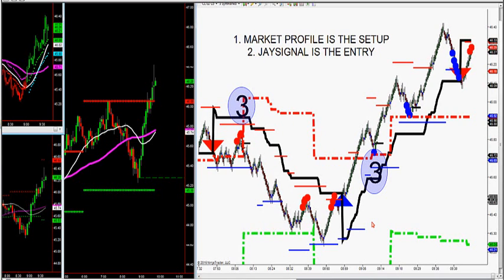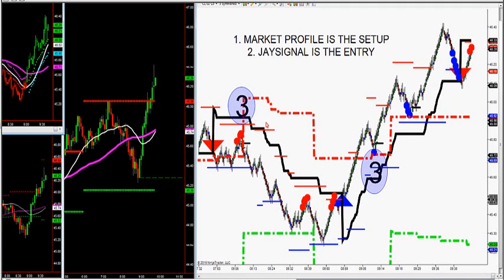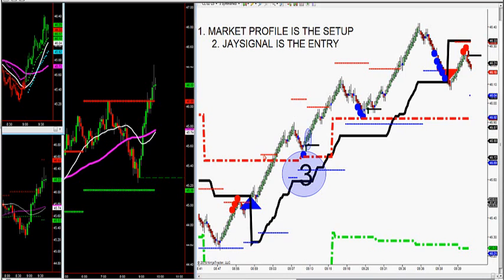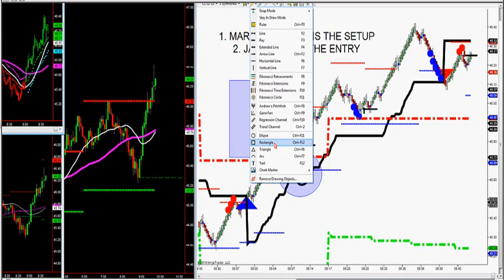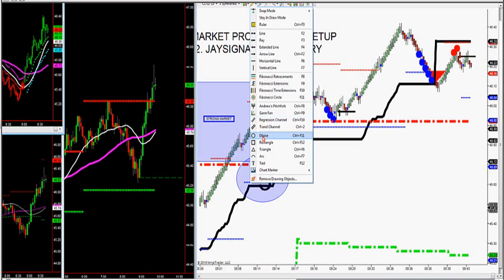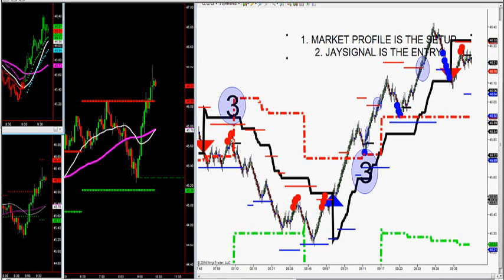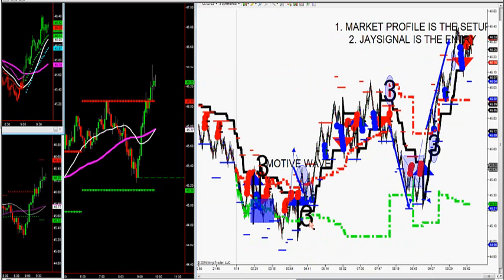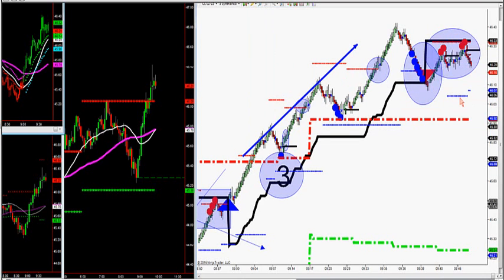1-14-15 How To Trade The 3 SymRenko With market Profile